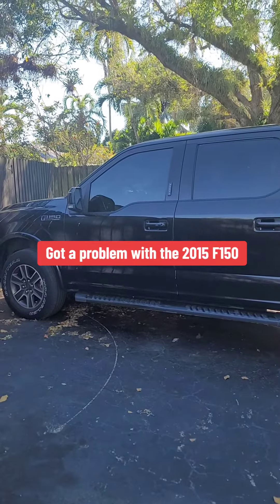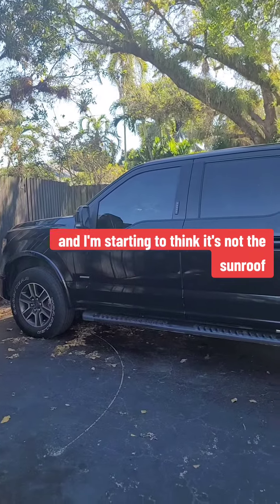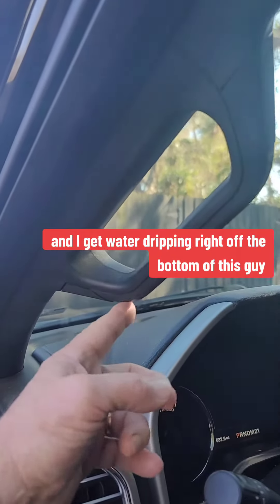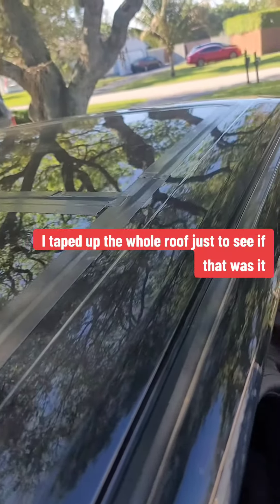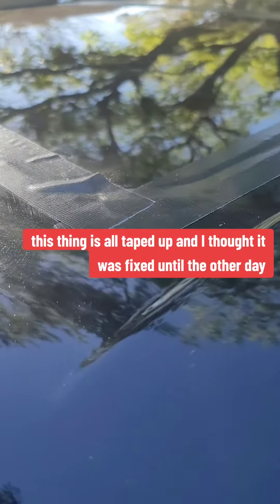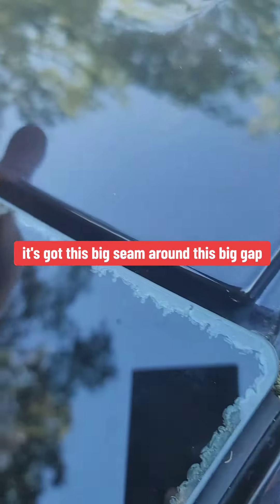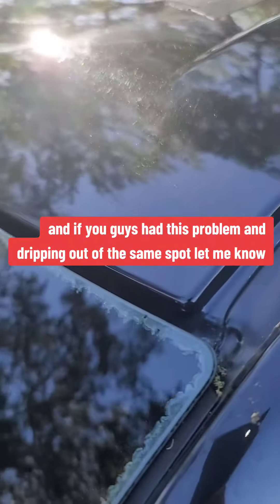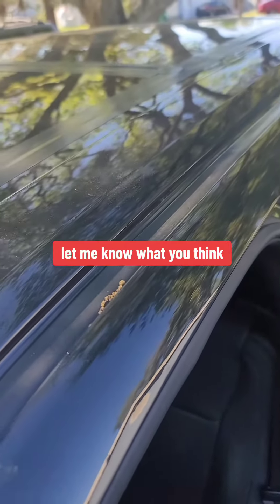Ford F150 CREW CAB Sunroof leaks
Love to hear your comments, I though for sure it was sunroof being taped up for weeks and seeing all over the net history of leaks. Until the monsoon last weekend and sure enough driping on my leg.